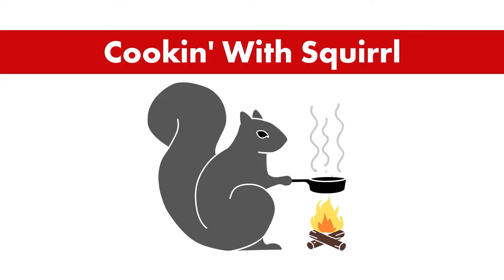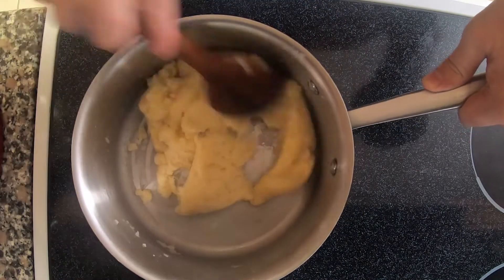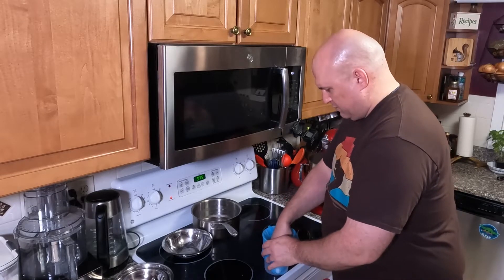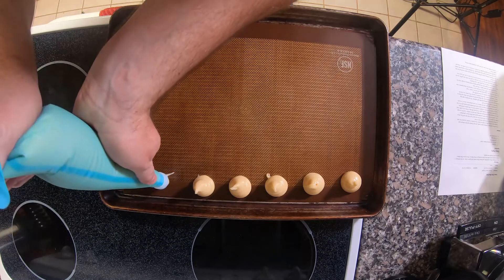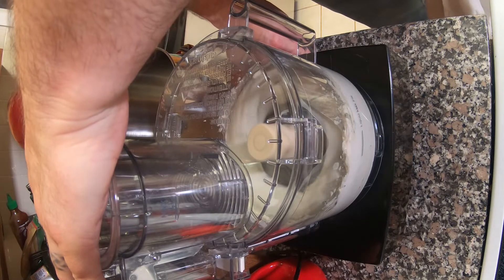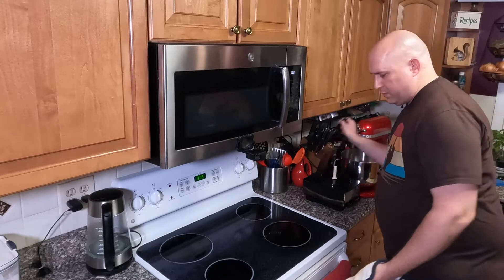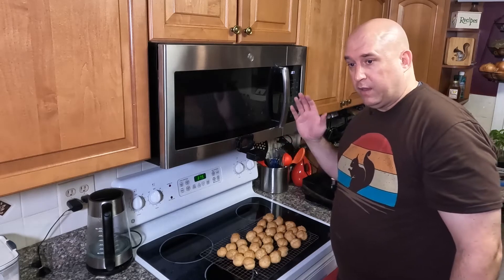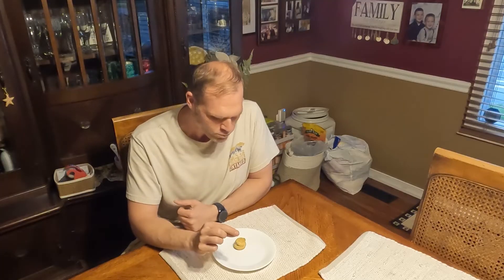Green Olive Blue Balls - Blue Cheese and Green Olives - Recipe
My best friend, Chris, is absolutely mad about blue cheese and green olives.  For his birthday in 2022, he asked me to create him a dish focussing on these flavors.  This is one of the dishes I came up with to satisfy that request.

Choux Pastry
Ingredients:
- 1 cup water
- 1 stick (1/2 cup) unsalted butter, cubed
- 1 cup bread flour
- 4-5 large eggs
- 1/2 tsp kosher salt

Blue Cheese Mousse
Ingredients:
- 8 ounces blue cheese, Roquefort preferred
- 1 (8 ounce) package cream cheese
- 1/2 cup heavy whipping cream

Green Olive Blue Balls
Ingredients:
- 1 batch of 1 inch choux pastry puffs cooked and cooled
- 1 batch of blue cheese mousse whipped and loaded into a piping bag
- 40 green olives

Attributions:
Choux Pastry

This video was shot on a GoPro Hero 10 and a GoPro Hero 7 using a SNAP Mount on my microwave giving a great overhead shot of my cooking surface.  SNAP Mounts are fantastic tools for some really interesting camera placement ideas.  Check them out below.  They can also be found on Amazon if you are looking to pick one up.

Chapters:
0:00 - Intro
0:39 - Making The Choux
5:28 - Making Of The Mousse
7:47 - Finish Baking Choux
8:40 - Fill The Choux
10:06 - Feed The Chris
10:43 - Outro
11:17 - Credits
11:29 - Bloopers